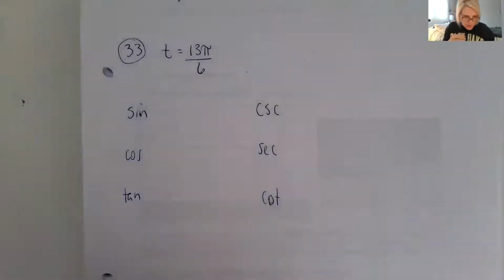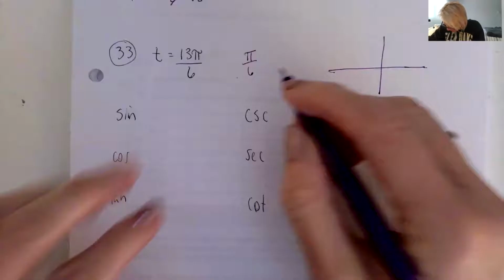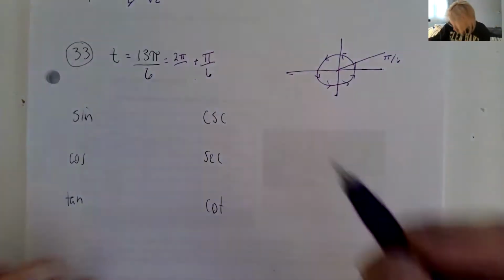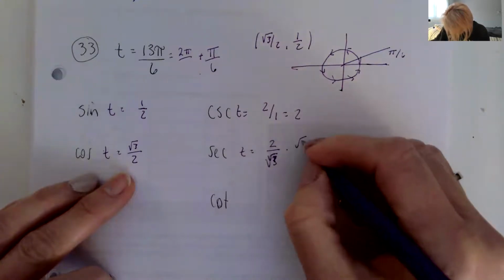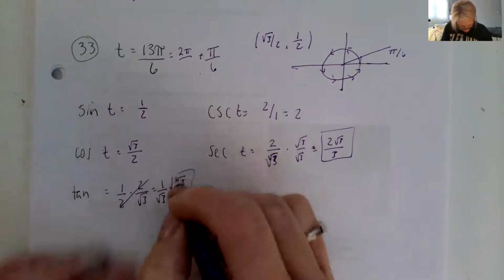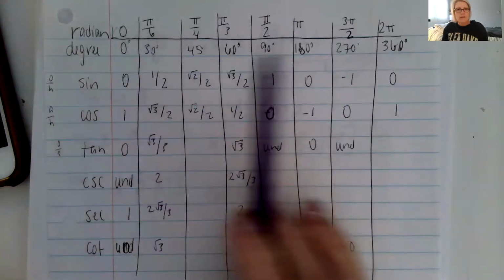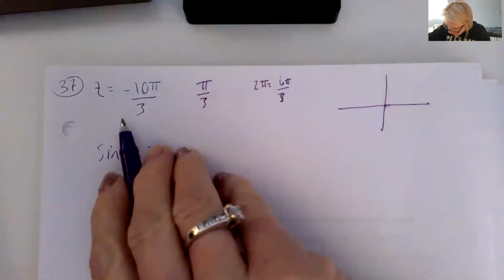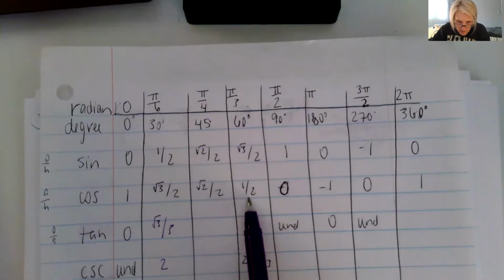math 151 L 5 2 B